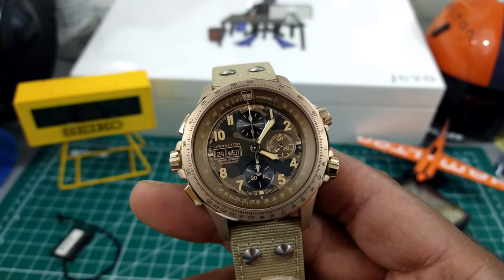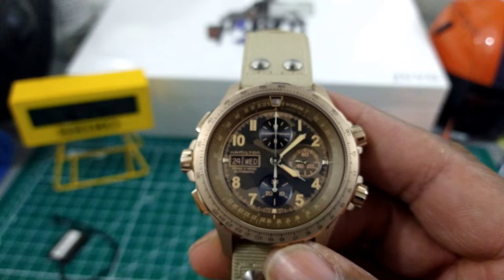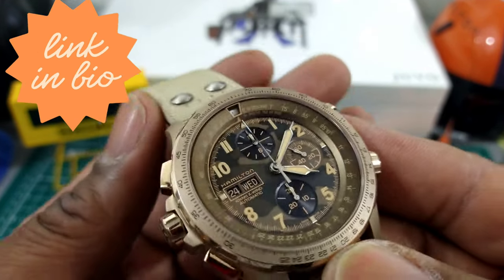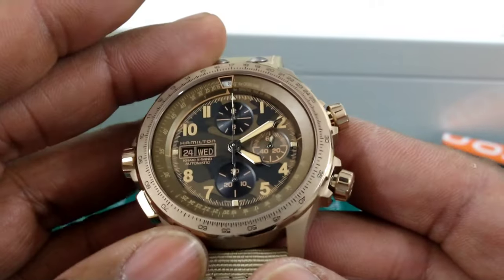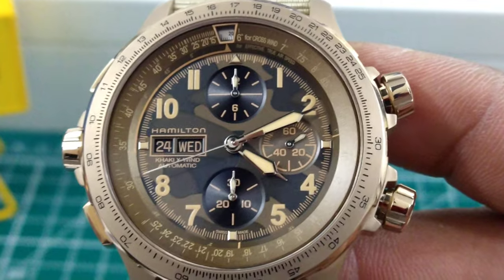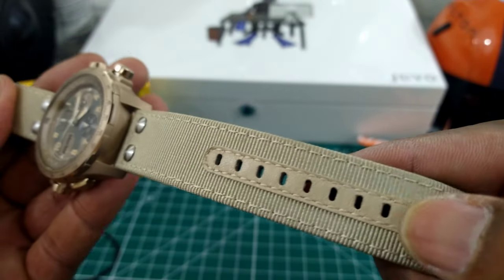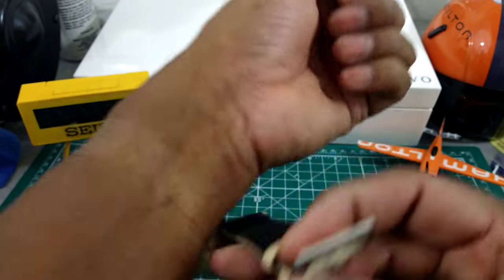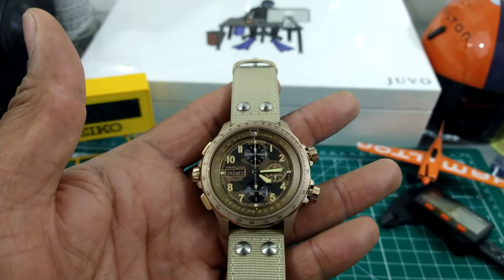Hamilton H77916920 Khaki Aviation X-Wind Auto Chronograph Camoflauge Dial